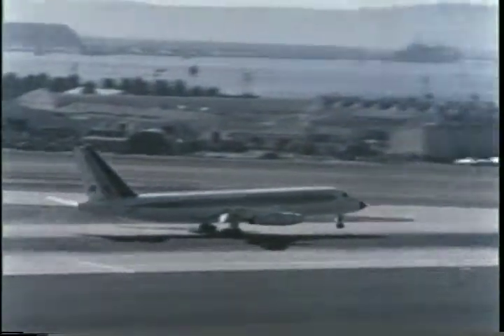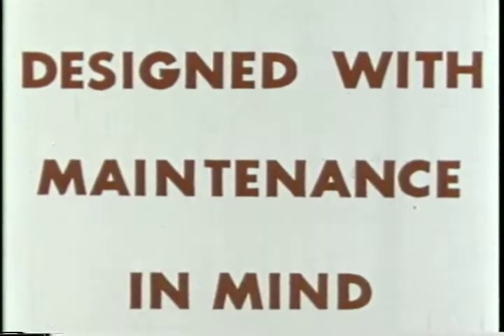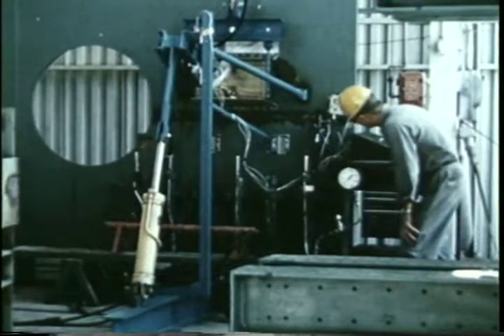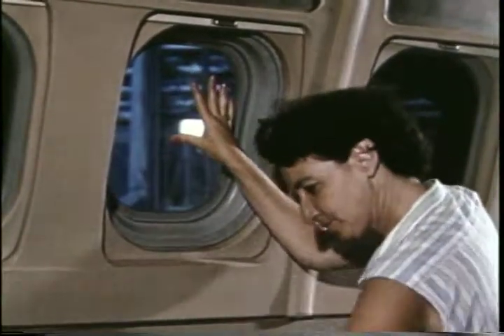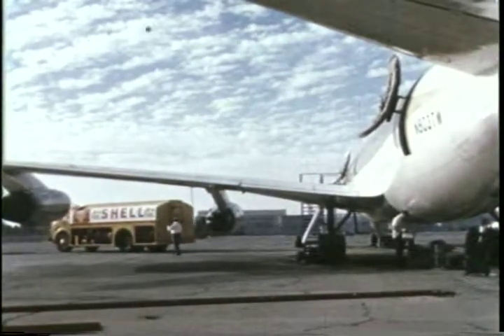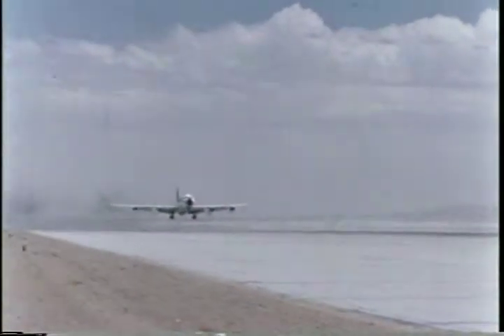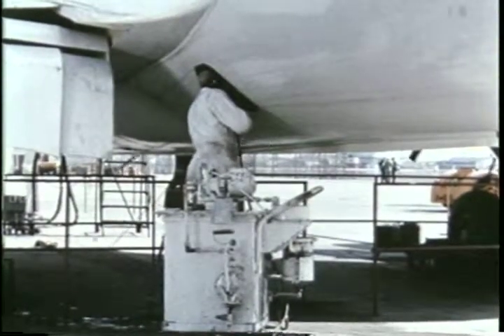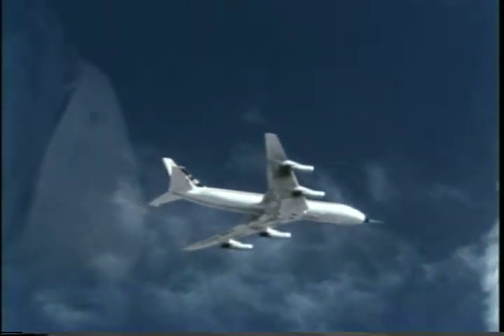VT-0861B Designed With Maintenance In Mind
Discussion of the Convair 880 Maintenance.